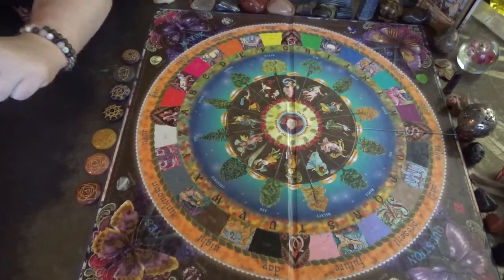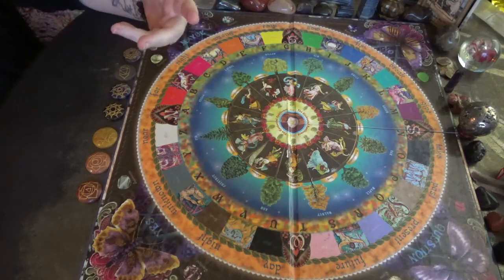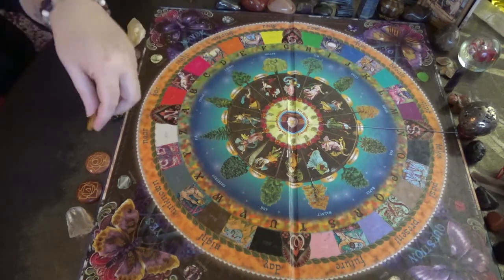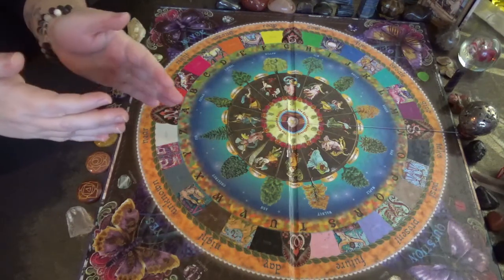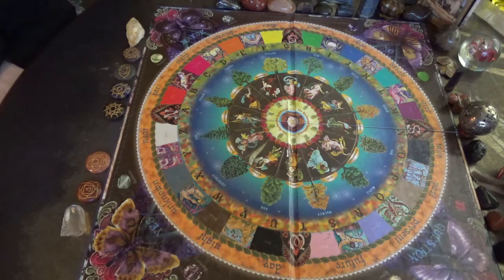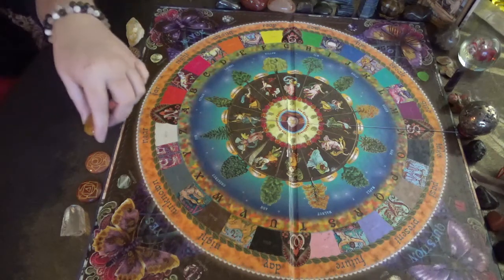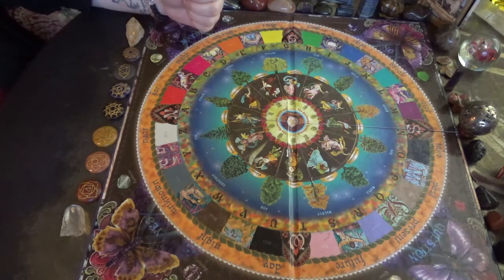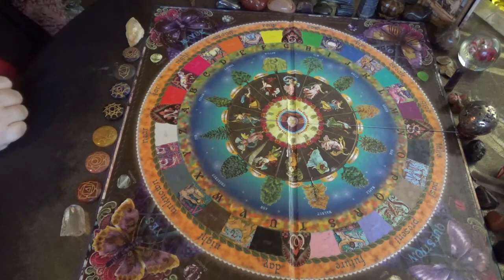Solar Plexus Chakra Long Distance Reiki Session 🌞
Hey everyone! I hope you're enjoying this series! We are focusing on our 3rd Chakra today, the Solar Plexus.

I AM RECEPTIVE TO DIVINE ENERGY MOVING INTO EVERY CELL OF MY BODY. I AM COMMITTED TO EXPRESSING MY CREATIVITY, TO ACCEPTING MY RESPONSIBILITIES, & TO MAKING DECISIONS THAT ARE BALANCED & SUPPORTIVE TO MY SPIRITUAL GROWTH. I AM GUIDED & RECEPTIVE TO DIVINE WILL AT ALL TIMES.

Remember to take your time, really ground & center yourself! Next week we will be focusing on thr Heart Chakra! I look forward to seeing you then!

DONATIONS: If you wish to support my channel, then I would be most grateful 💖🙌🏻🙏🏻 You are welcome to send your donations to me at the following, or to my Amazon wish list registry if you would like to make a small donation on any item:

If you would like to book a reading with me or if you do have any questions, you can reach me in the following ways:

Gigi 🔮🦋🐢🦉🦁🌹